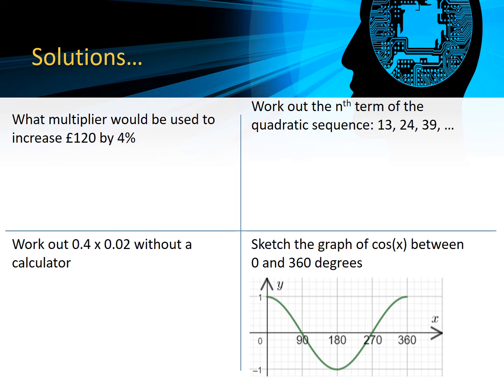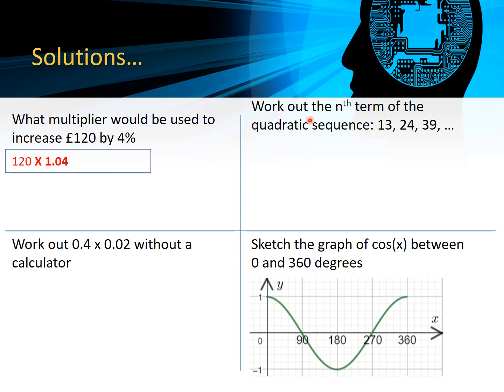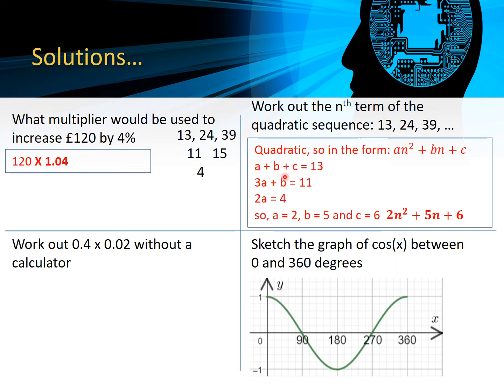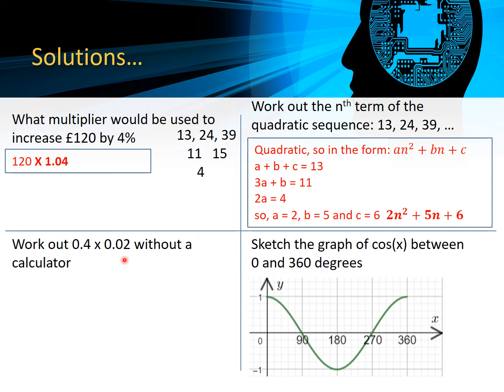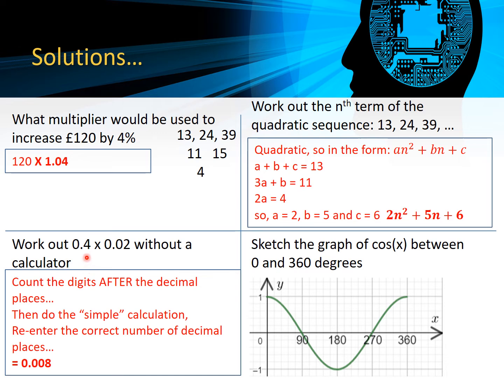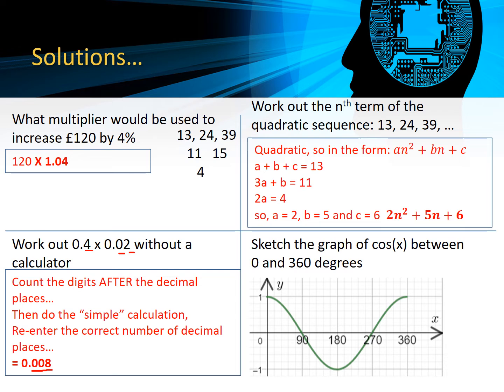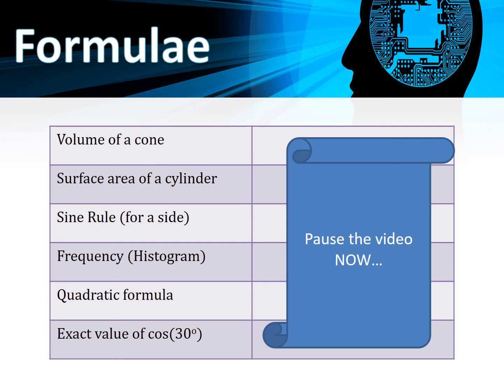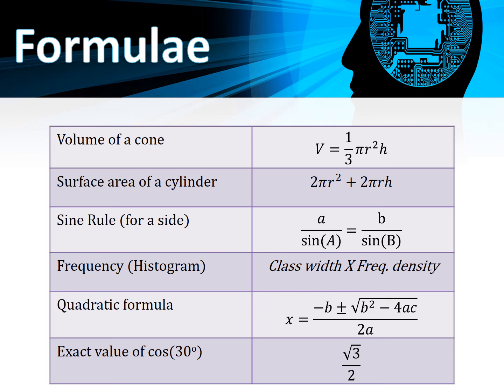Memory recall 14 - Higher GCSE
A few new topics in today's video. Both in the main questions and in the formulae section.  Designed for GCSE Higher students to do on a regular basis but not binged!